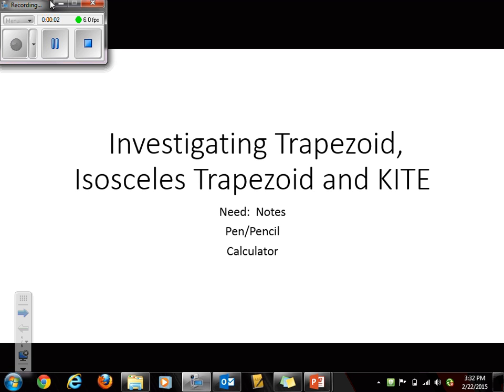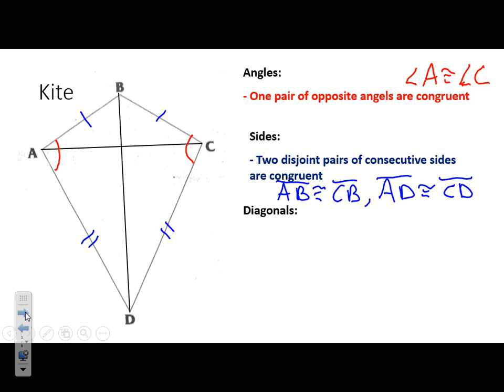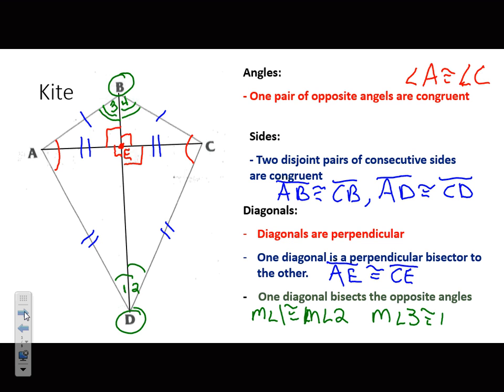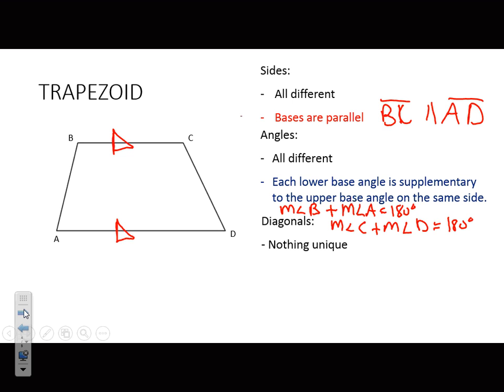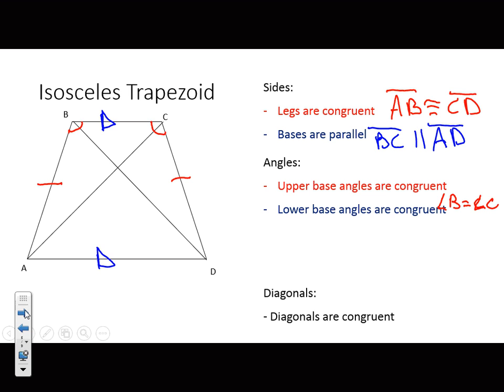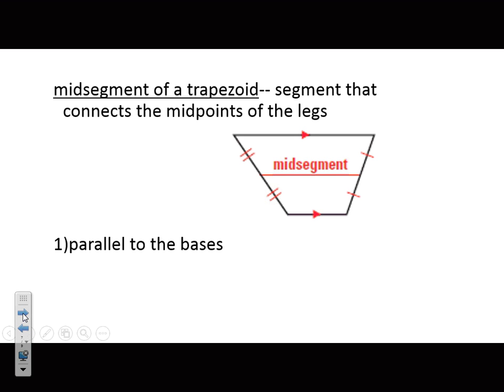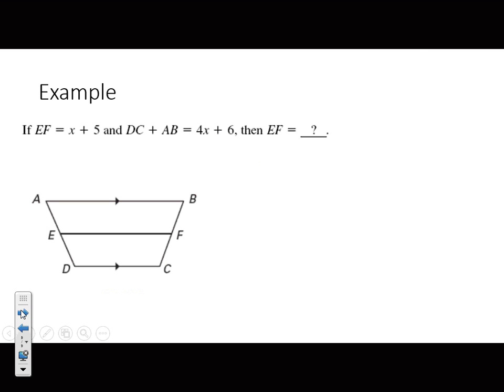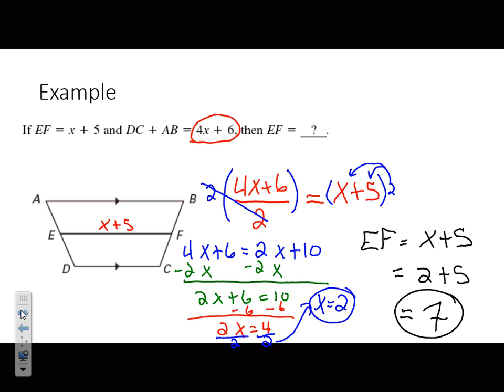Trapezoid, Isosceles Trapezoid, and Kites